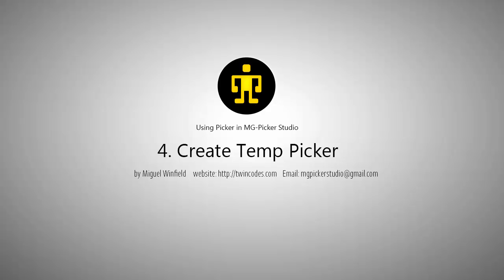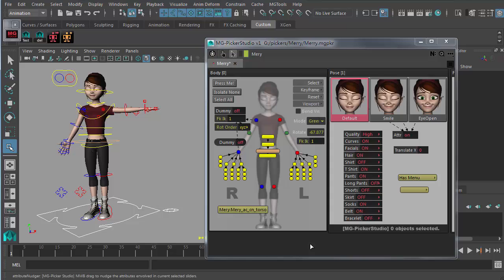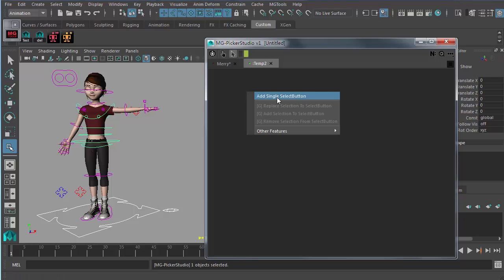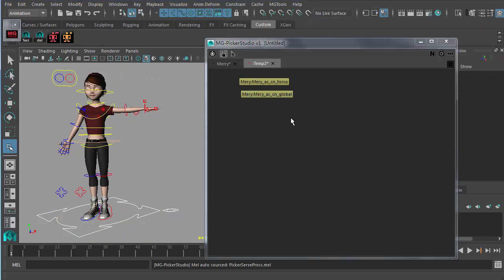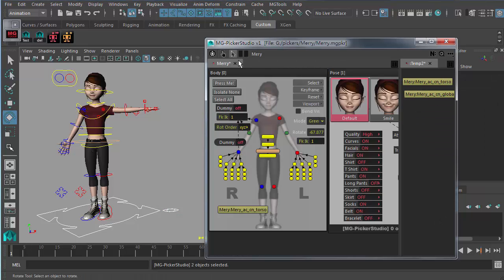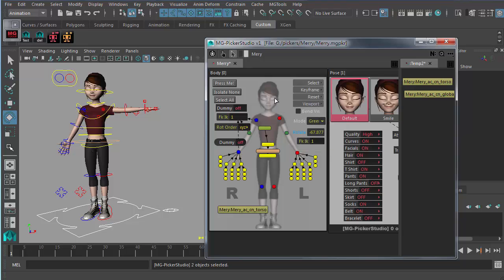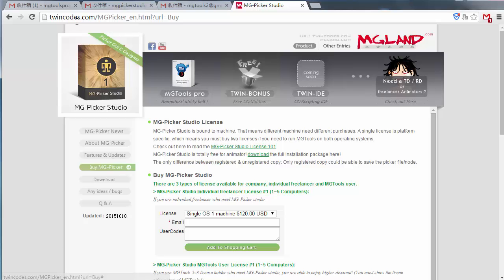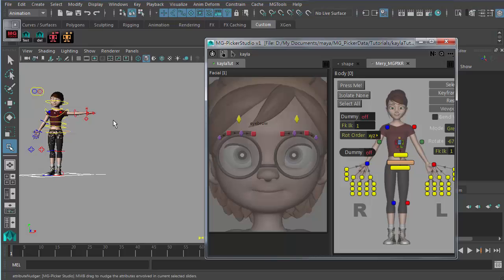04. Create Temp Pickers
The video demonstrates how to create some temp picker buttons while in animator mode.